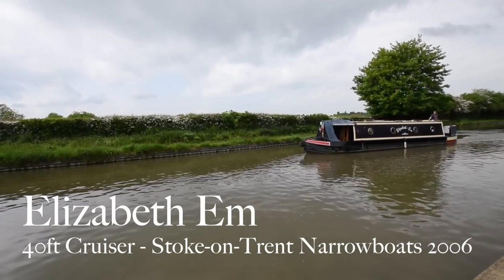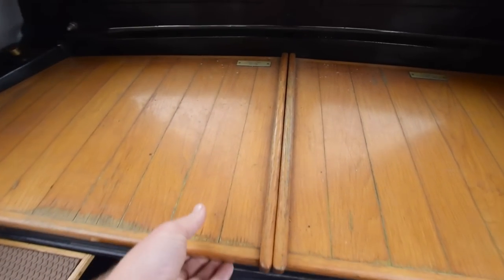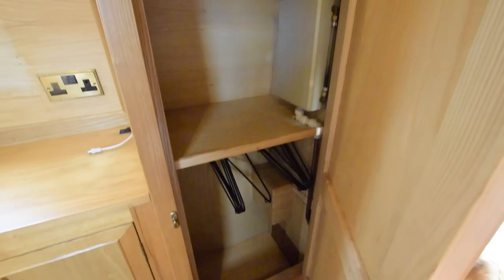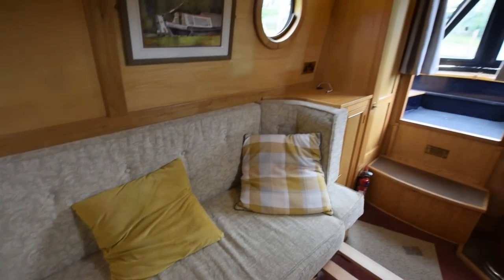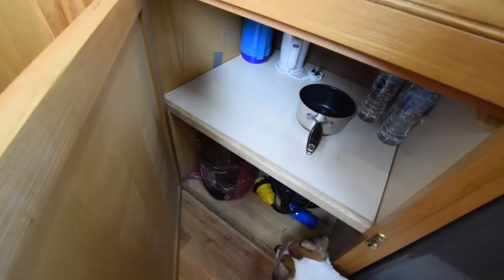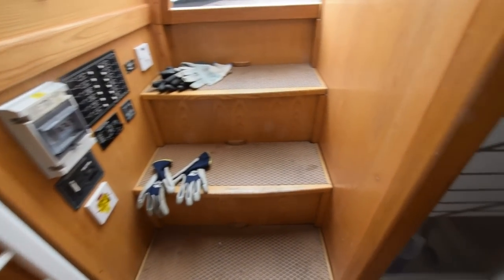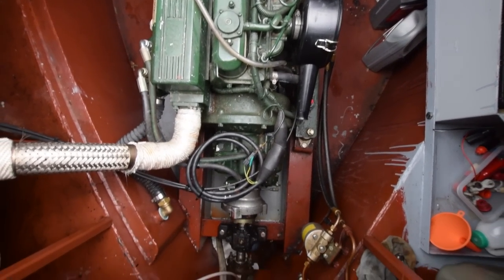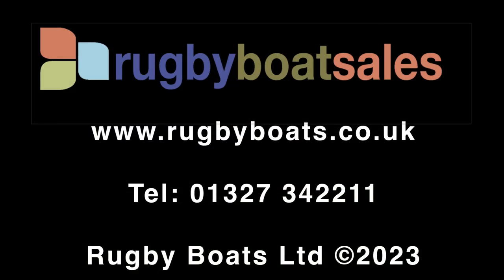SOLD - Elizabeth Em, 40' Cruiser 2006 Stoke on Trent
FOR FULL COLOUR DOWNLOADABLE BROCHURE, EXTENSIVE PHOTOS, CLEAR LAYOUT PLAN AND THE PRICE, GO